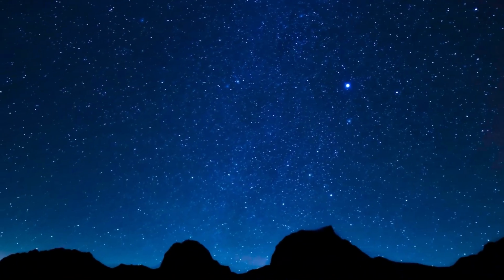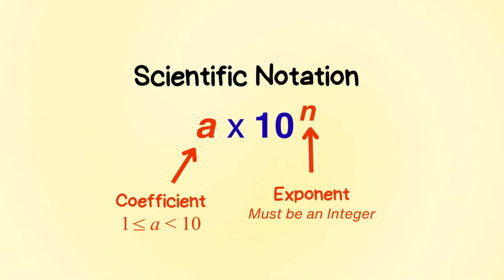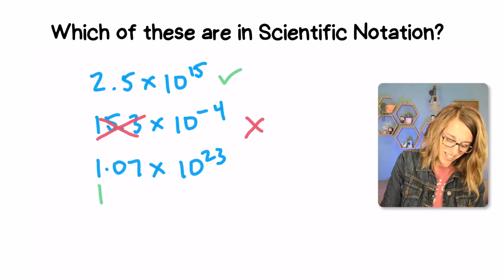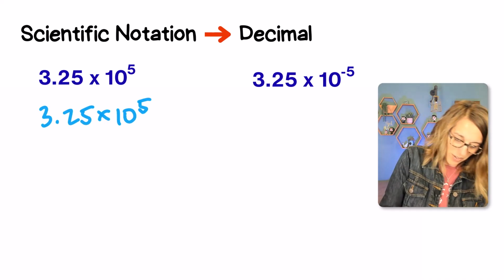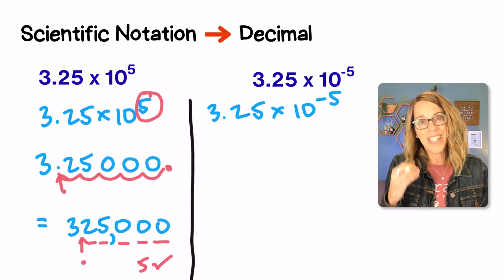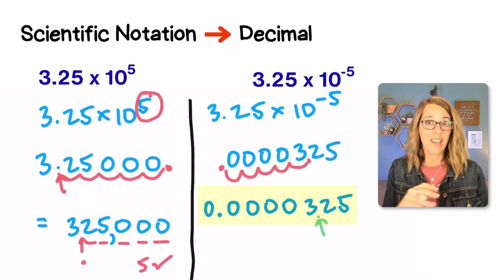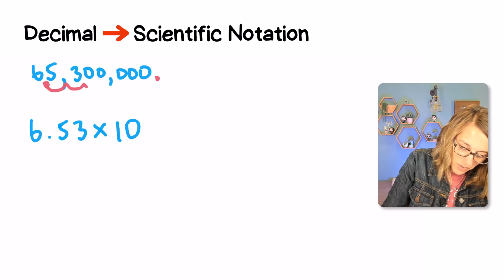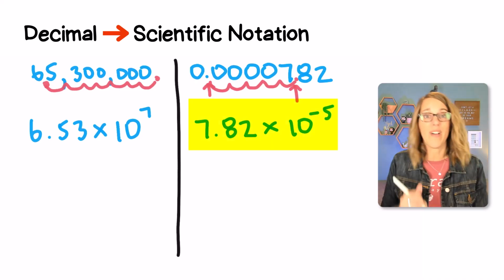Scientific Notation Explained: Convert Any Number in Seconds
The basics of scientific notation with clear examples and step-by-step explanations. I’ll walk you through what scientific notation is, why we use it, and how to convert numbers to and from scientific notation with confidence. Perfect for Algebra, Pre-Algebra, or anyone reviewing essential math skills, this quick lesson gives you the tools you need to handle very large and very small numbers with ease.

*Chapters*
00:00 Introduction
01:04 Scientific Notation Standard Form
05:53 Decimal to Scientific Notation